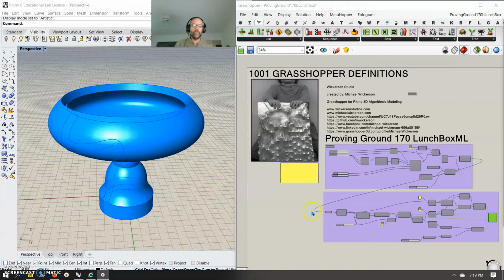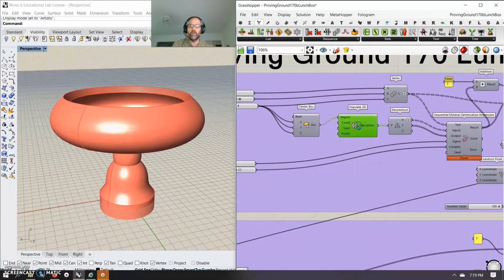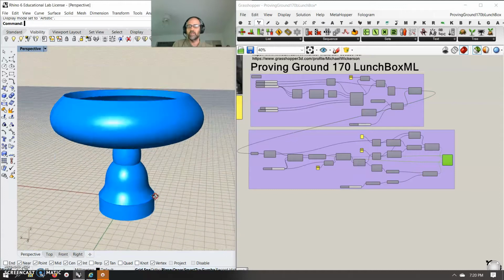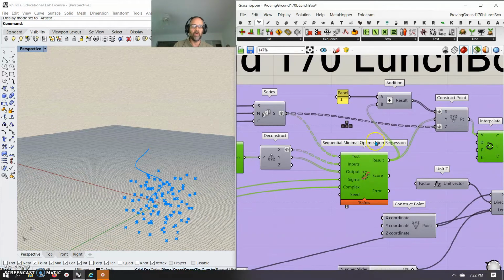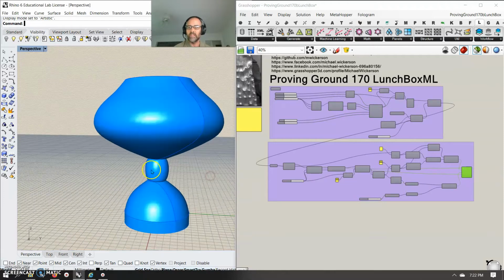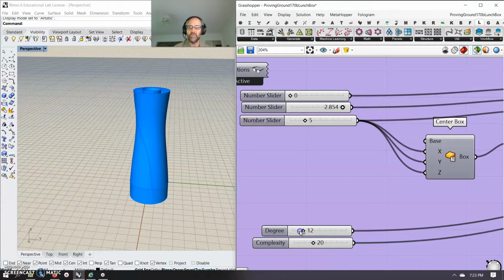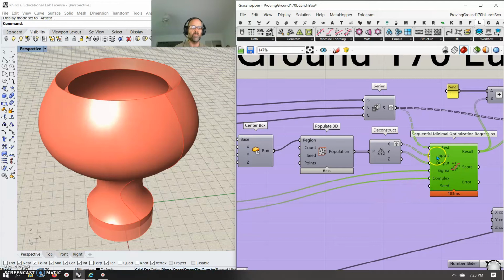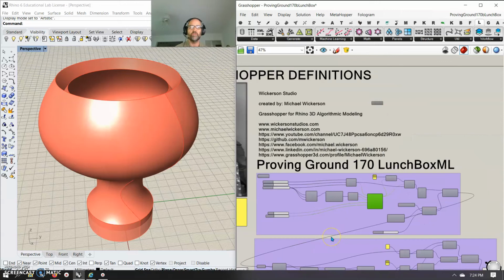1001 GRASSHOPPER DEFINITIONS (170/1001) LUNCHBOXML: Machine Learning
1001 GRASSHOPPER DEFINITIONS for Rhino 3D

1001 GRASSHOPPER DEFINITIONS (170/1001) LUNCHBOXML: Machine Learning